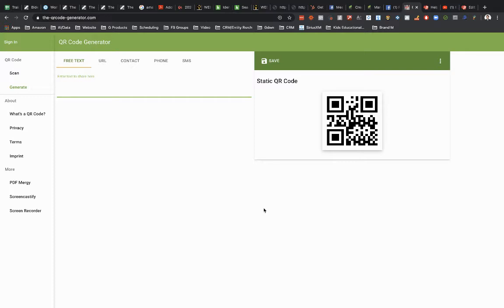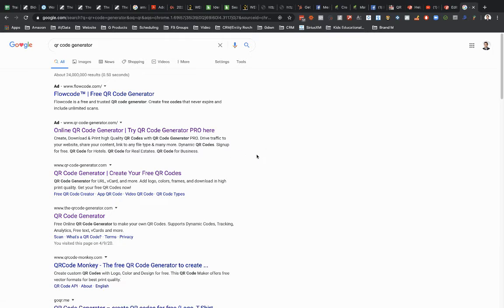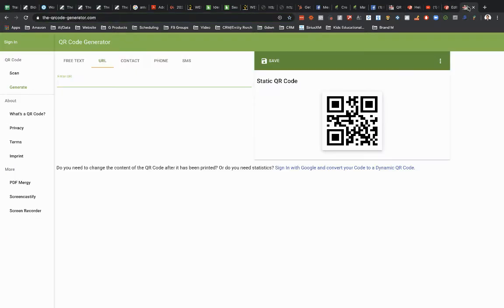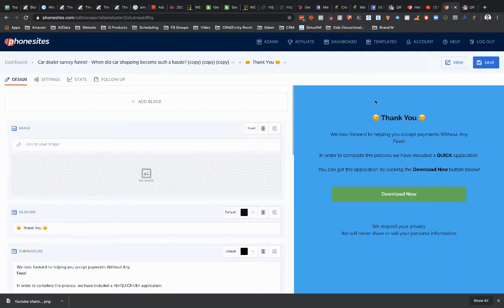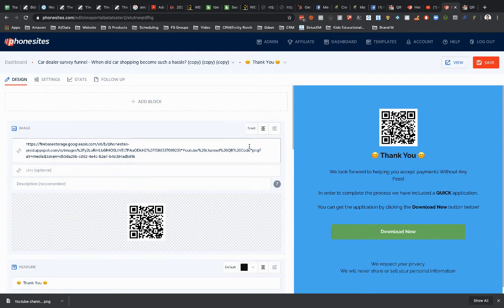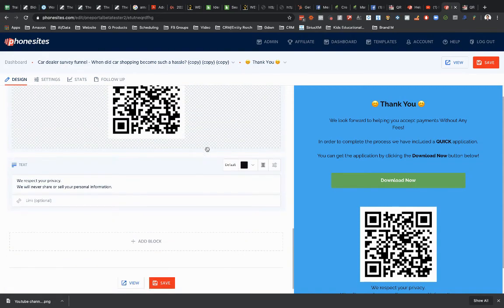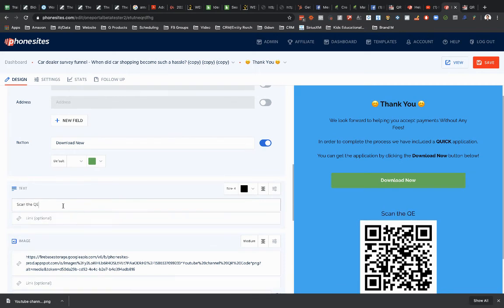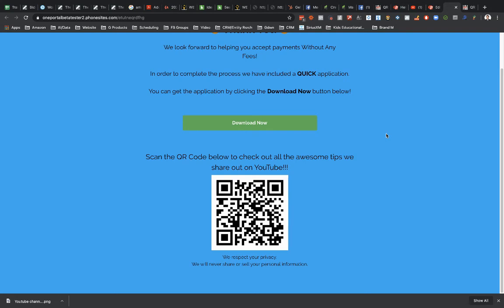PhoneSites Training - How to Add a QR Code to Your Funnel's Thank You Page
Hey guys! It is super easy to add a QR code to your site (ideally, on a thank you page).

Find a QR code generator via a Google search and create a QR code in just a few minutes.

If you want a few ideas on what to do with a QR code, check out this resource:

That last resource indicates that you can create QR codes for free, but I haven't used it yet. But I'm sure it is just as easy to use as